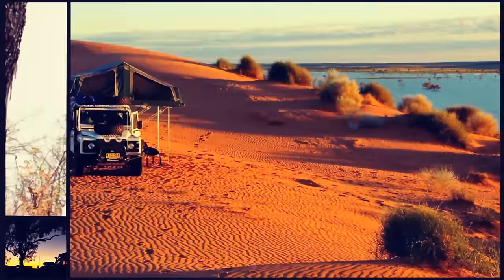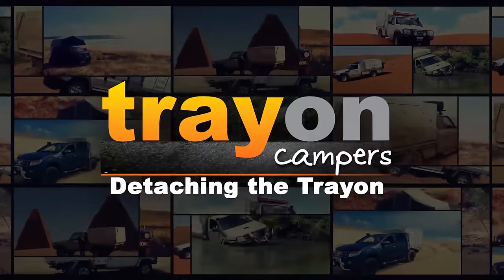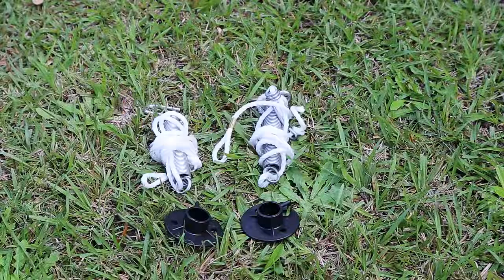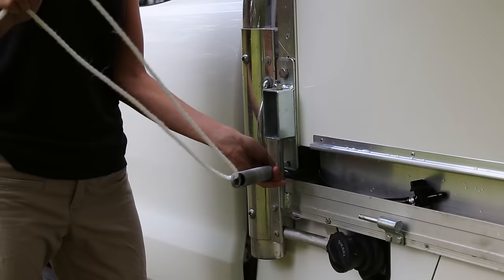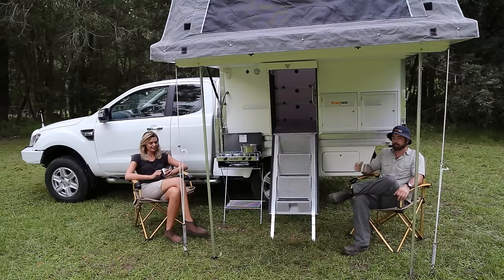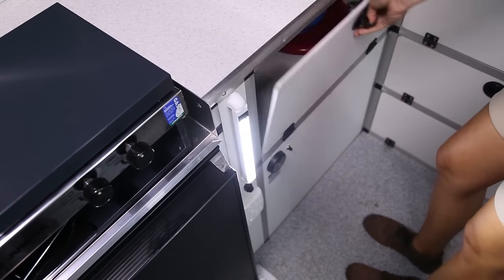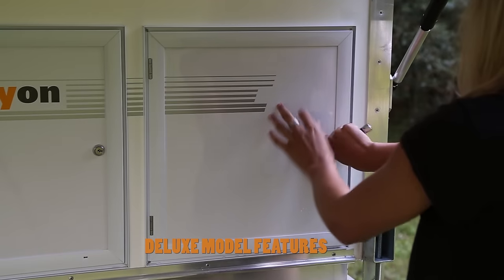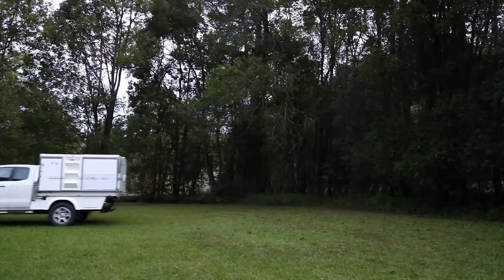TRAYON CAMPER in Detail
The Trayon Camper has long been an icon in the Australian camping equipment market.  With its lightweight, ease of use, simplistic design and tough build, the Trayon has been roaming the Australian outback and the world for more than two decades.  This video shows the Trayon in detail, from its ability to free stand, the functions and features, even how to open and close the camper.  Everything about the Trayon is a single person operation and is an effortless to do.  By allowing you to retreat to an internal liveable space, the Trayon has been the camper of choice for the adventure seekers who want to have a camper that covers all camping terrain and climate conditions.
Head Office
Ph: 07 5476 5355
Address: 614 Maroochydore road
Kunda Park, Sunshine Coast
QLD Australia 4556